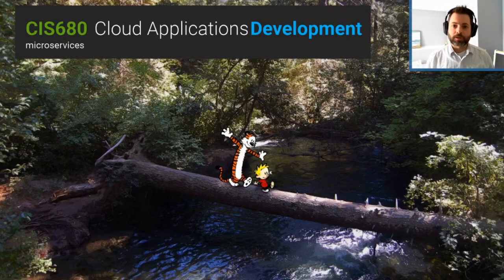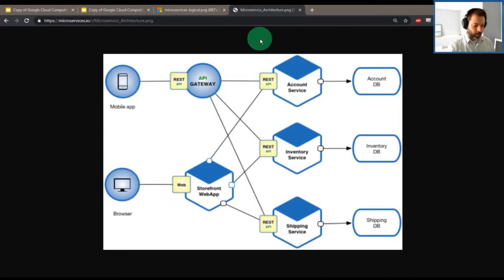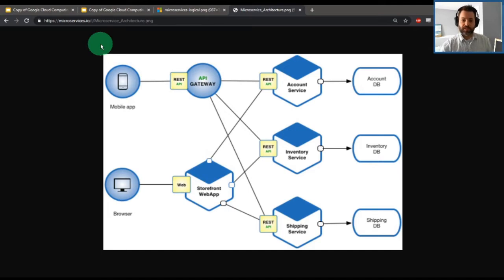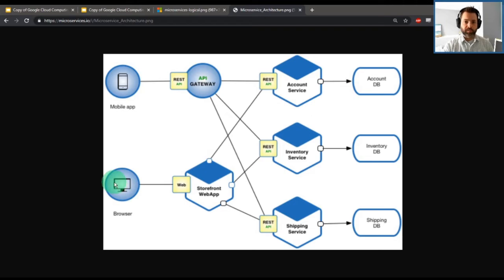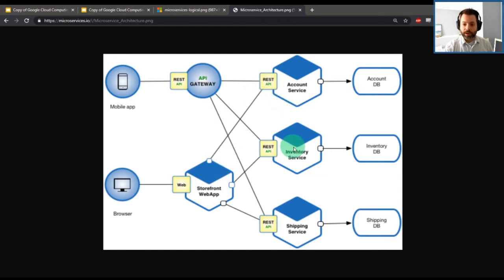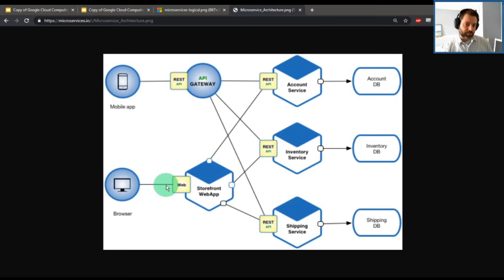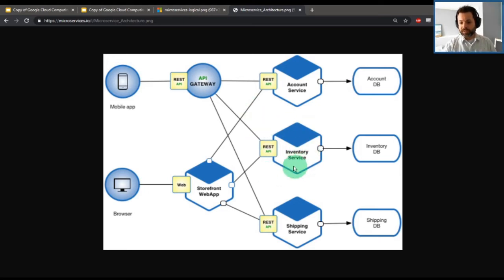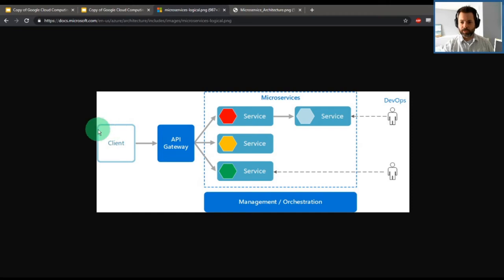CIS655 - Cloud Applications Development - Microservices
An overview of microservice concepts.